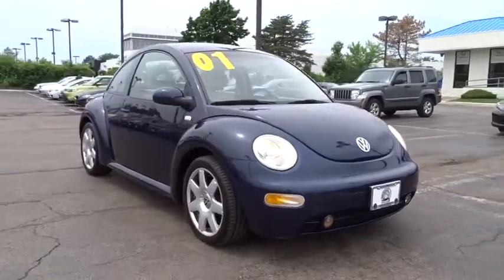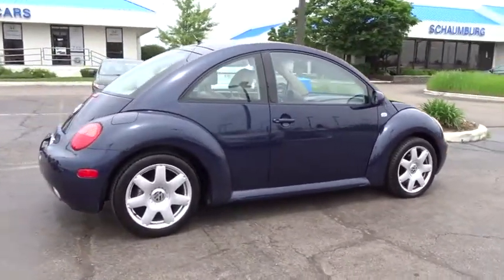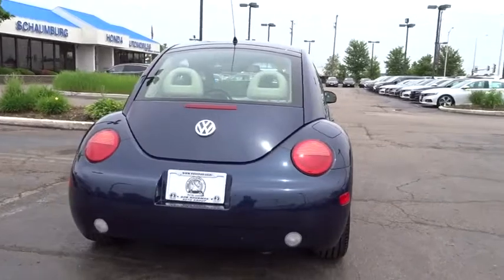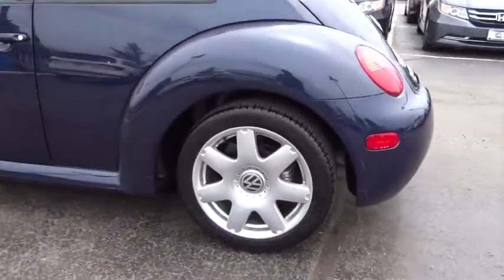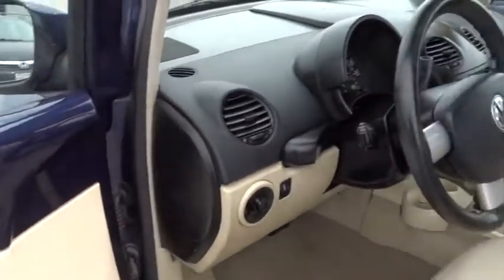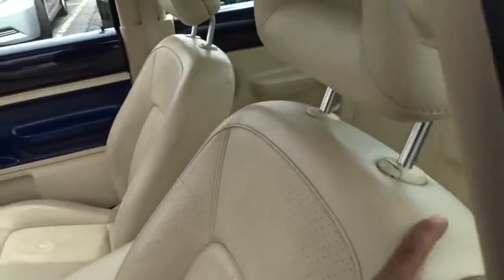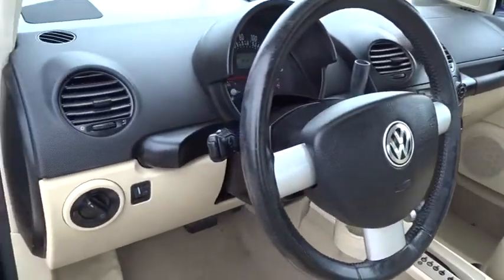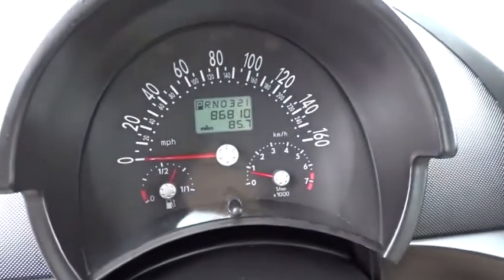2001 Volkswagen Beetle Schaumburg, Arlington Heights, Hoffman Estates, Des Plaines, Palatine, IL 877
U 2001 Volkswagen Beetle available in Schaumburg, Illinois at Schaumburg Honda. Servicing the Arlington Heights, Hoffman Estates, Des Plaines, Palatine, IL area.

Schaumburg Honda
750 E Golf Rd

Recent Arrival! 2001 Volkswagen FWD Beetle GLX Clean CARFAX. Odometer is 52013 miles below market average!